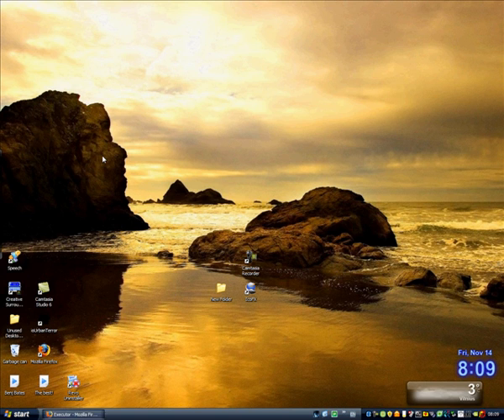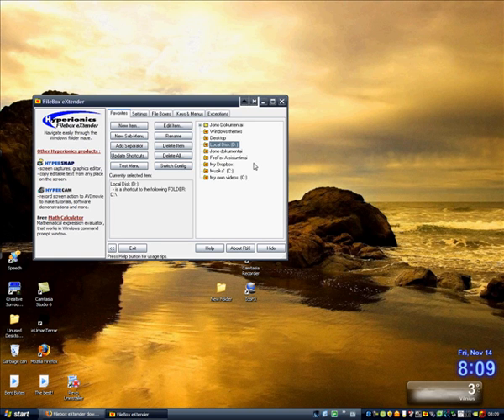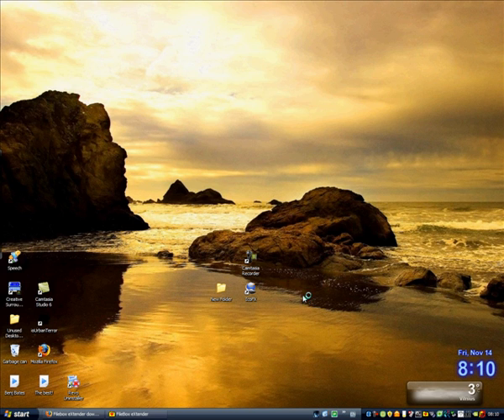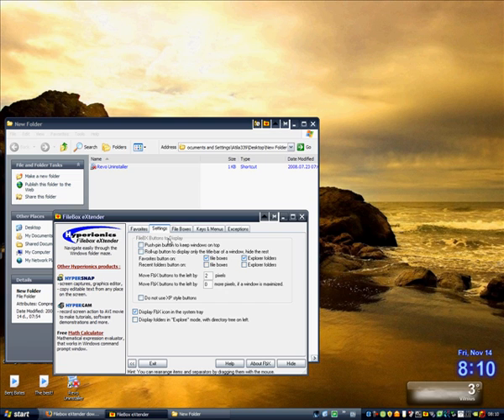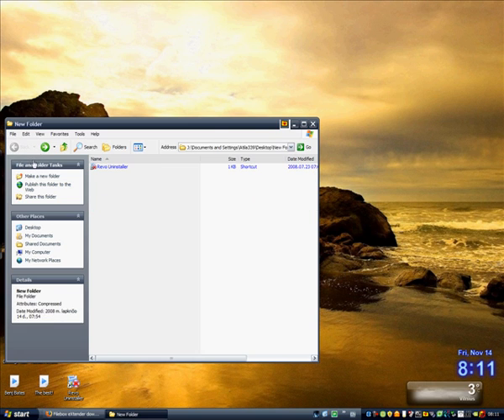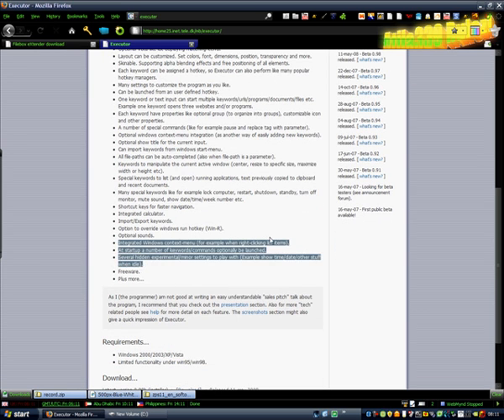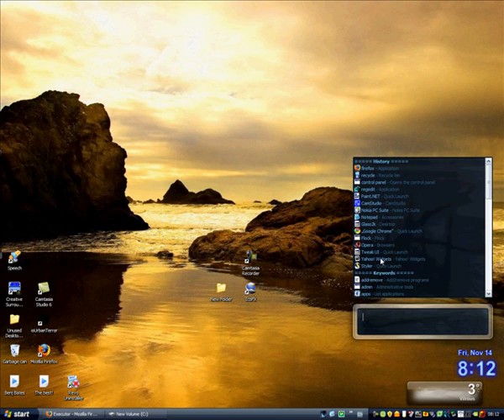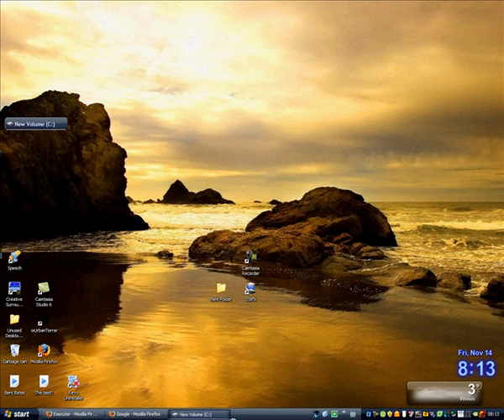How to reach files folders FASTER!